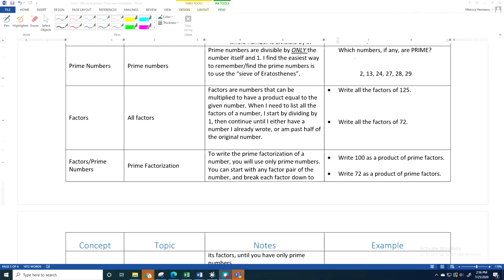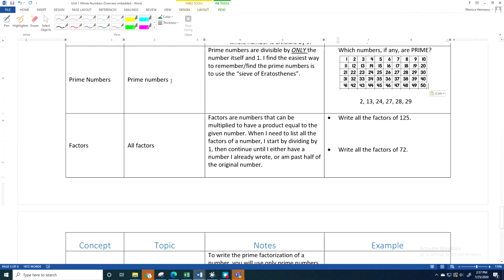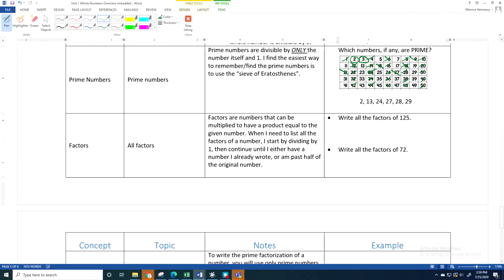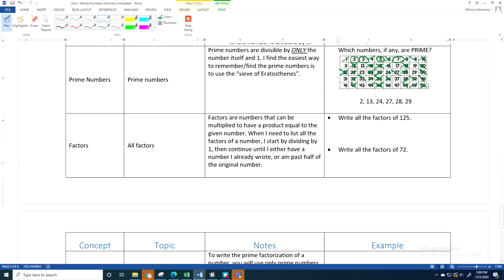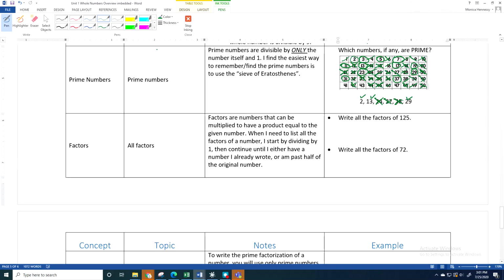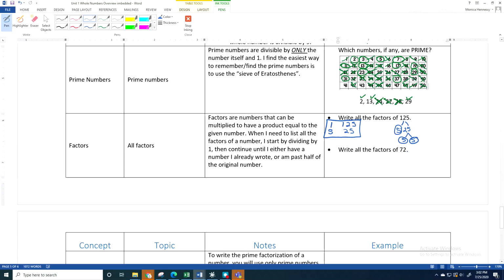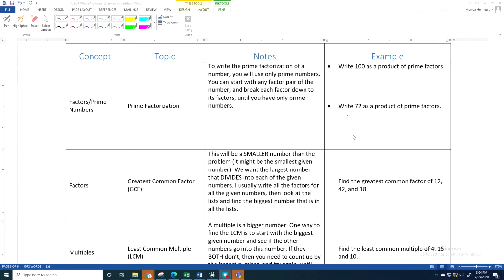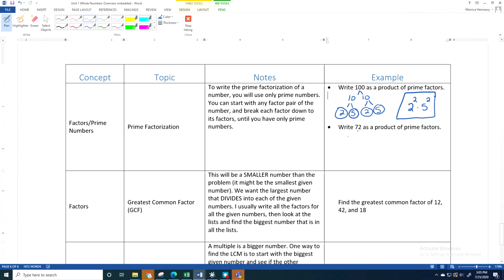Prime numbers and factors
Hw #1, questions 3 & 4